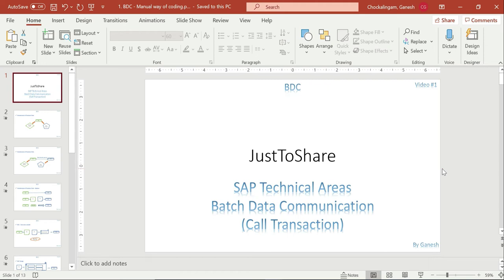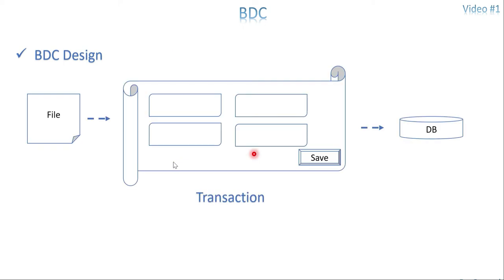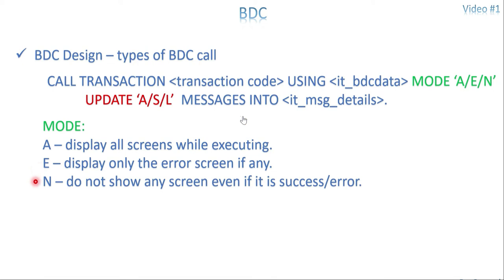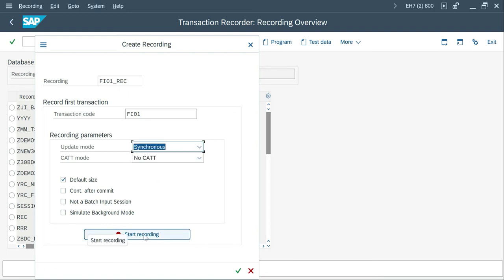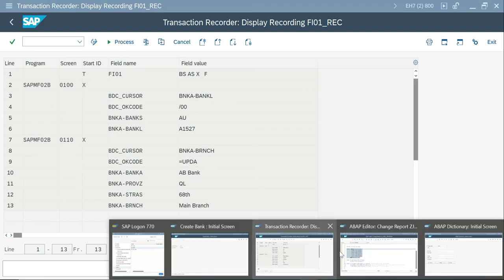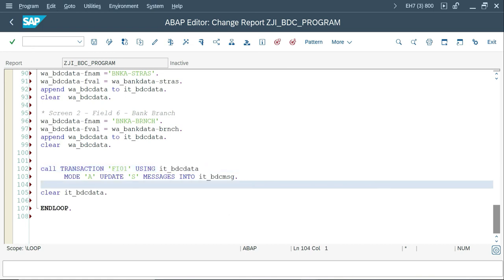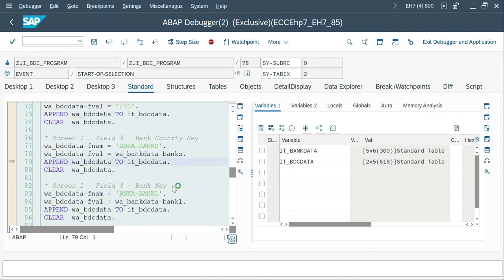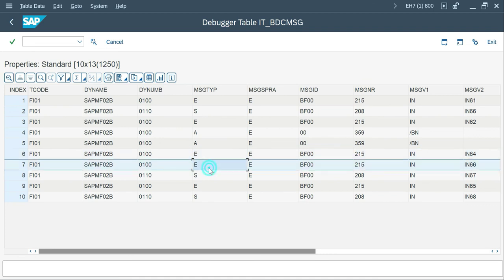Video 1: BDC Introduction and Call Transaction method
Explained the need of BDC, it's design and technical flow of the program. Showed the structures like BDCDATA & BDCMSGCOLL which helps to write the complete BDC program.
Described how to record a transaction activities through SHDB Tcode. And also the option to create test data from the recorded session.
Write the program manually to understand the entire flow of BDC process, and also showed how to get the data from .TXT, .CSV & .XLSX files.